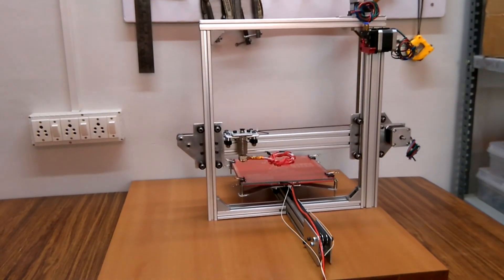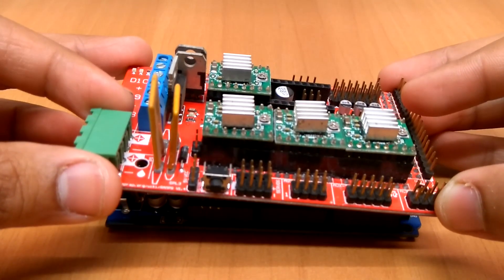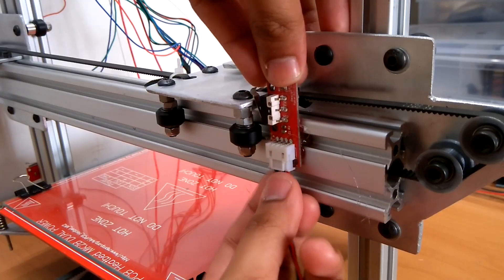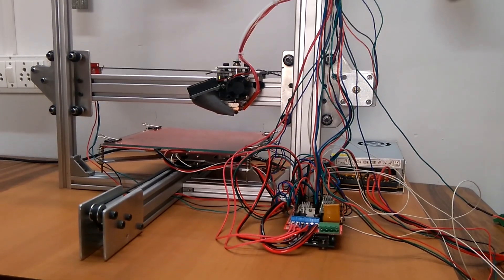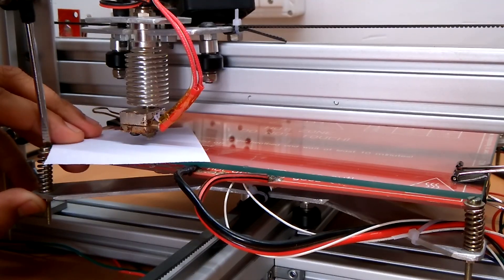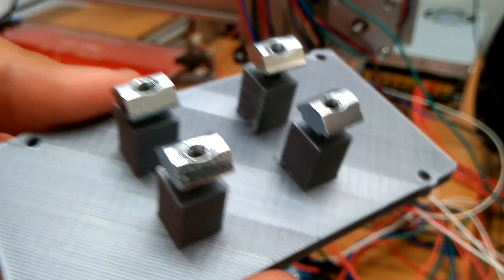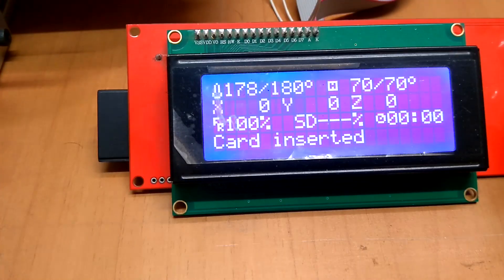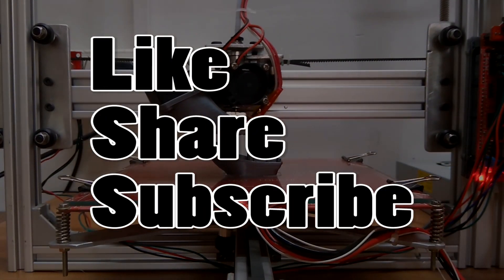How to Make 3d Printer at Home | Arduino 3D printer - Part 3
Arduino 3D Printer | DIY Homemade Part 3

This series of video shows how i made a 3d printer with a budget of under 200$ from scratch using an arduino and parts available on ebay and aliexpress. i completed the printer, and printed a benchy ship to test the quality.

the frame dimensions are as follows:

20x20mm aluminium extrusions:

top horizontal: 380mm
left side vertical: 400mm

20x40mm aluminium extrusions:

right vertical: 400mm
bottom y axis: 420mm
bottom horizontal 2 pcs: 150mm
x axis horizontal: 400mm

the build area of the printer is 210x200x220mm

the printer has all basic functions and print quality is remarkable.

This is a series of videos, you can watch the previous videos here: